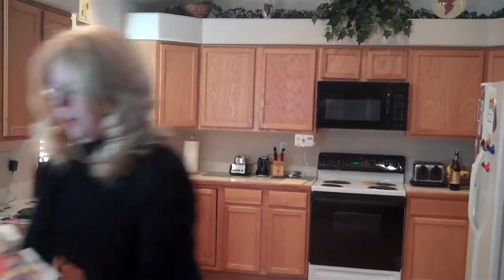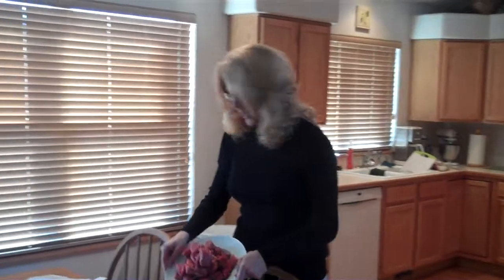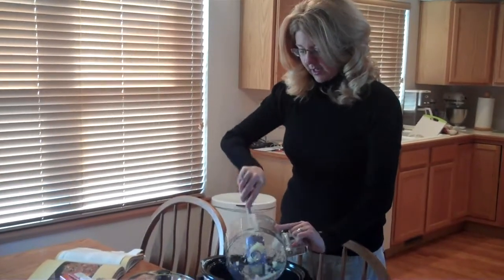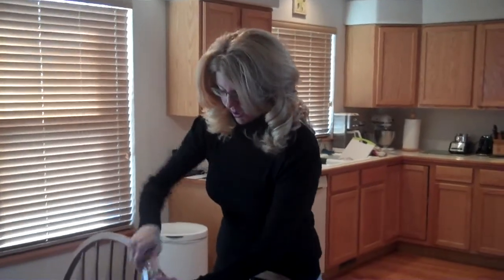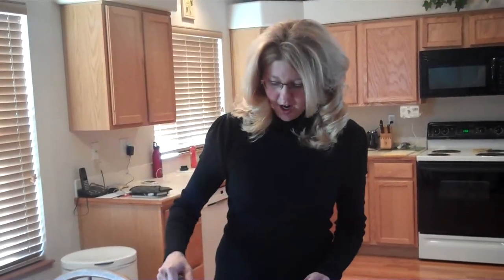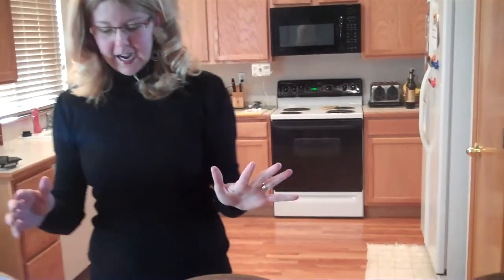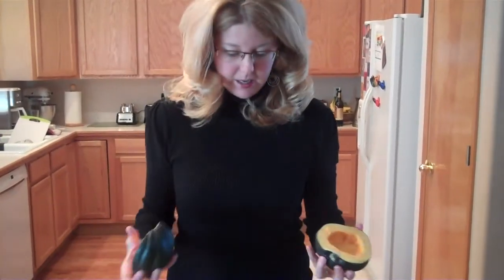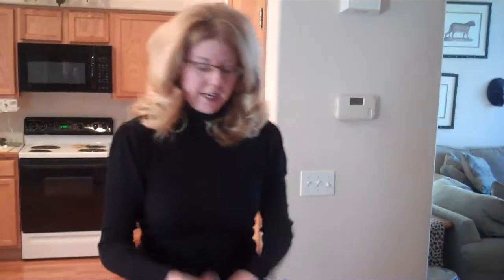Whole 30 Dinner In A Crock - Julie Gets An Introduction To The Acorn Squash.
The biggest part of my crazy idea to get in shape is the drastic change we are making in our diet. If you saw the shopping trip video, you know we came home with foods we had never even heard of. Here Julie shows how to prep a dinner while at work and gets an introduction to the acorn squash.